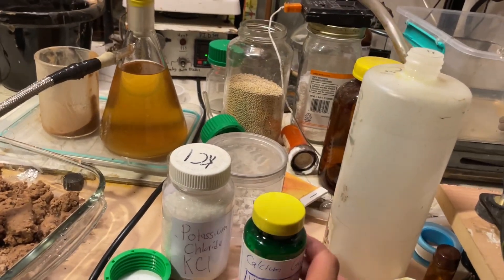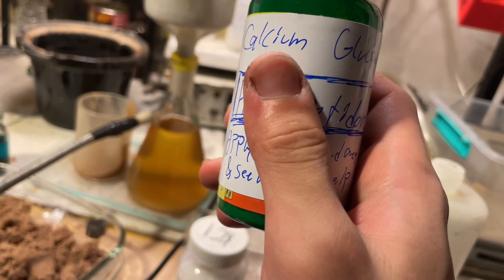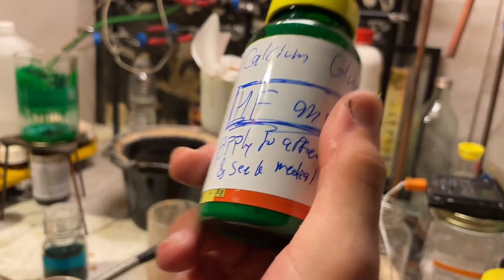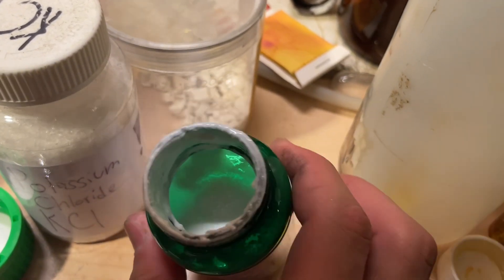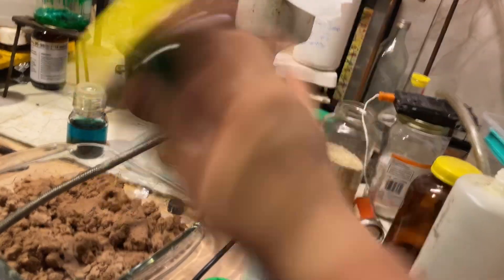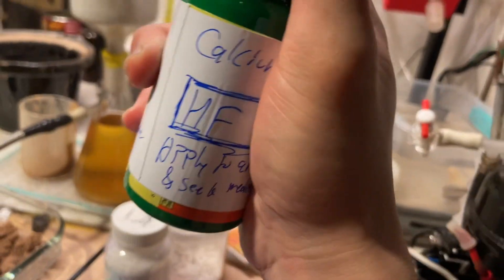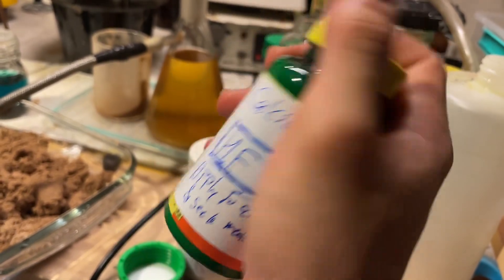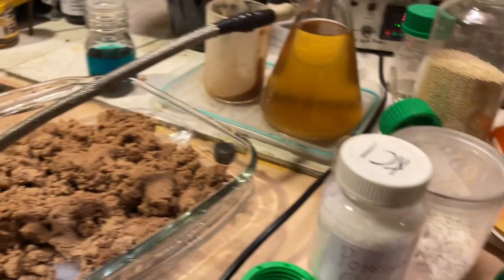quick and dirty hydrofluoric acid antidote gel